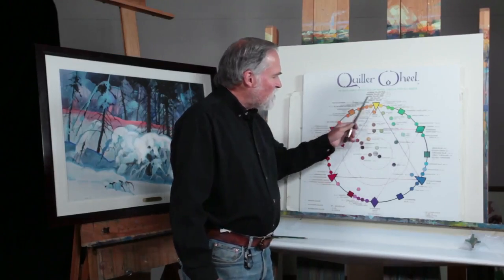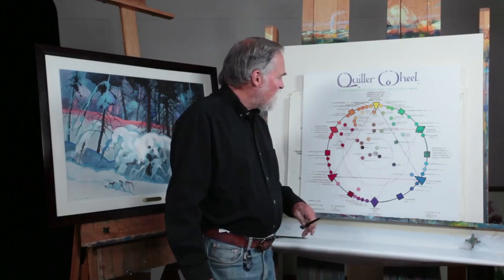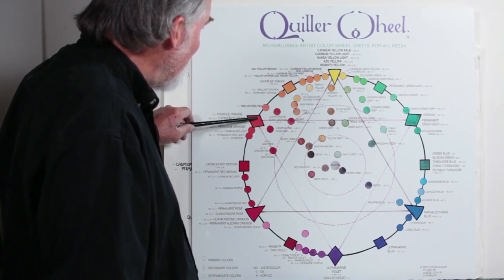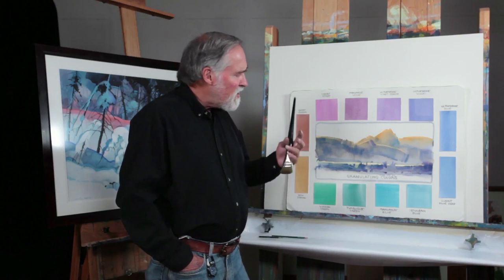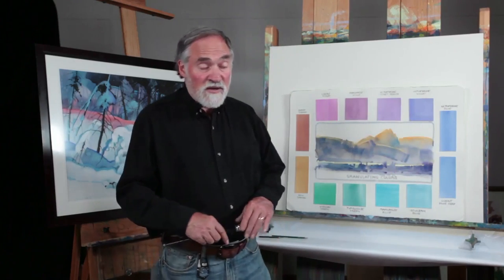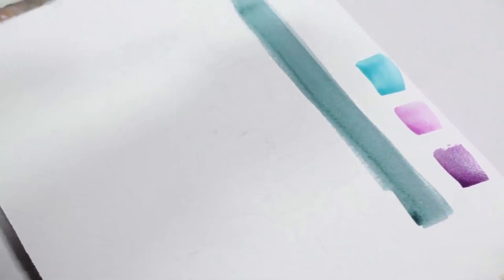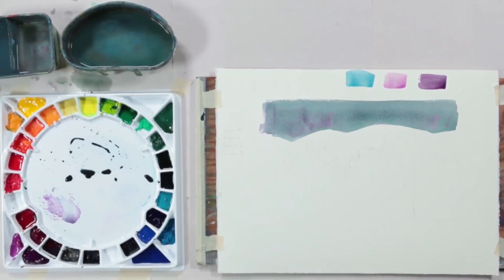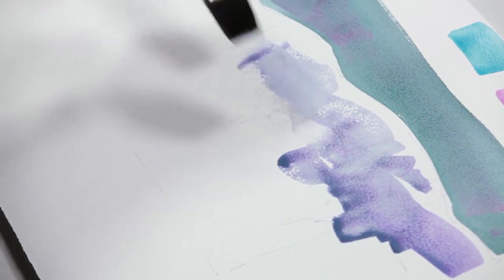Preview | Color Foundation with Stephen Quiller: Expanding the Palette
follow Stephen Quiller's latest Color Mixing chapter to explore of the color wheel as he demonstrates how to mix colors in a variety of ways. With Stephen's color palette of transparent staining and granulating pigments, you can literally do anything with your watercolor paint!

Preview Expanding the Palette and Characteristics of Pigments now to learn how to mix a variety of colorful neutrals, with a focus on using granulating pigments for beautiful textured effects. for access to the full-length video instruction.